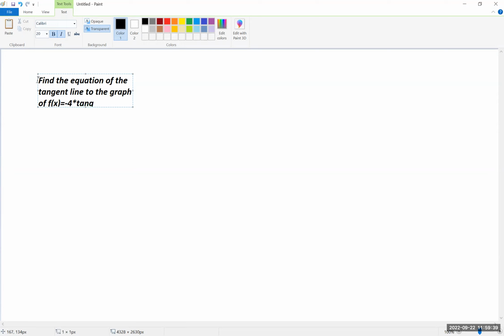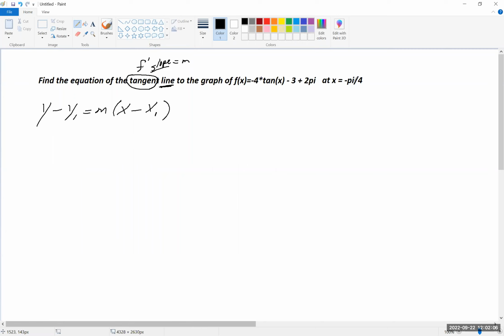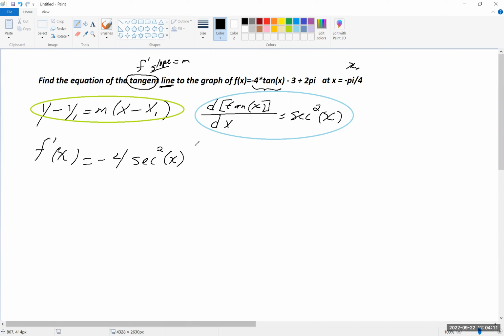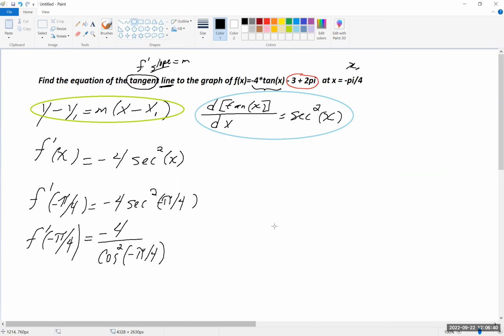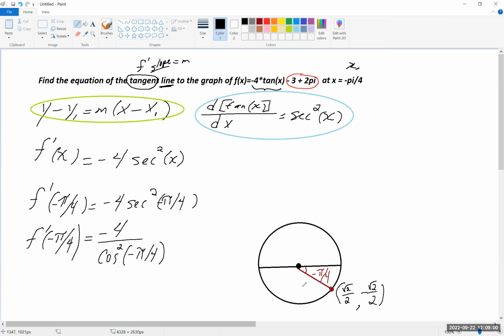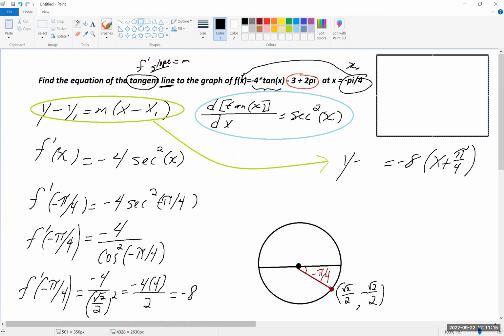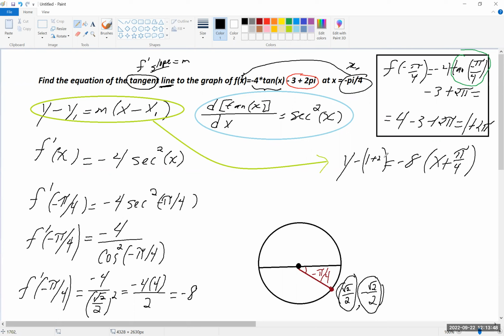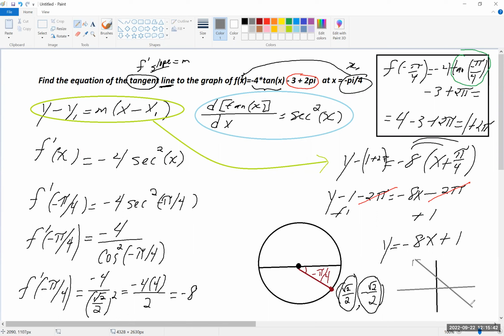Finding a Tangent Line through a Point on a Trigonometric Function